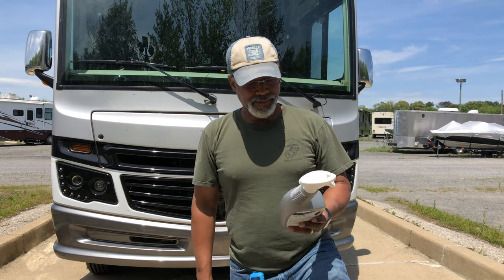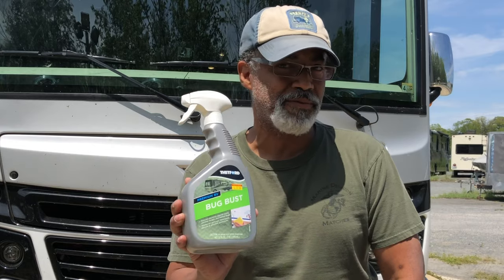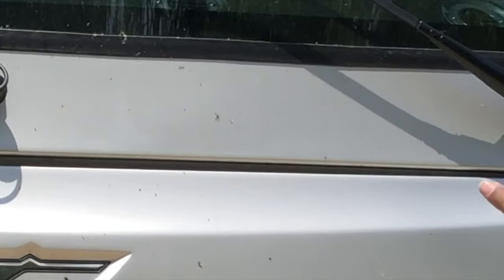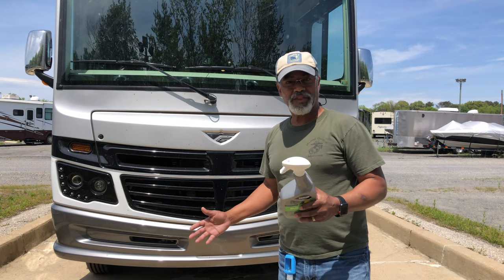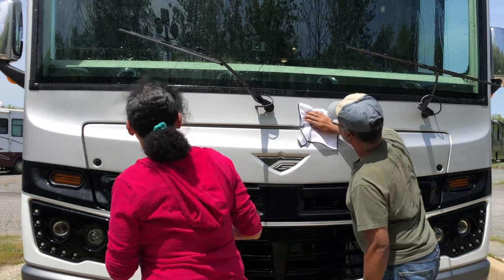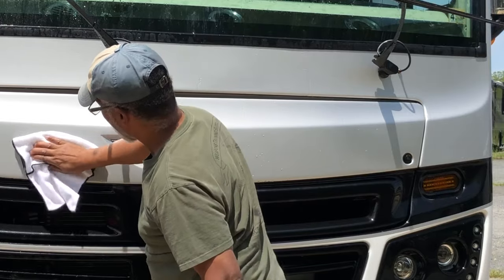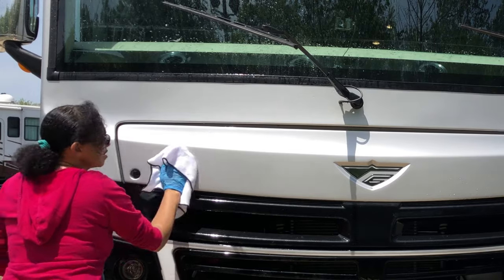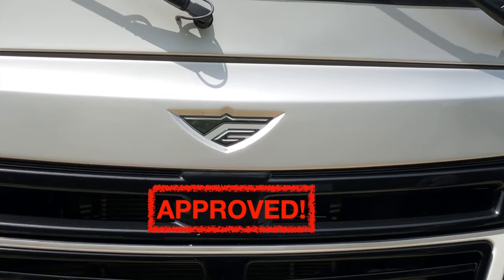How to Clean Bugs Off Your Vehicle...The Easy Way!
No one likes dried bugs stuck to the front of their vehicle.  In this video, we show how to clean bugs off any vehicle the easy way with a product called Bug Bust.  After our trip to Florida, we had hundreds of dried bugs stuck to the front grill of our RV .  We purchased a product called Bug Bust and reviewed its effectiveness at cleaning bugs off of vehicles, including RVs.  Watch the video to the end to see if Bug Bust was an effective way to clean bugs of a vehicle.